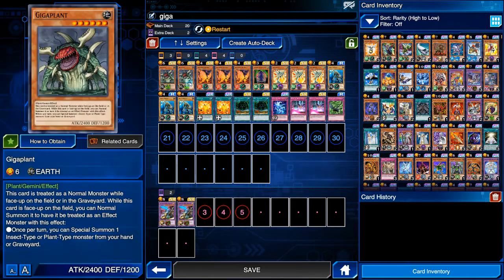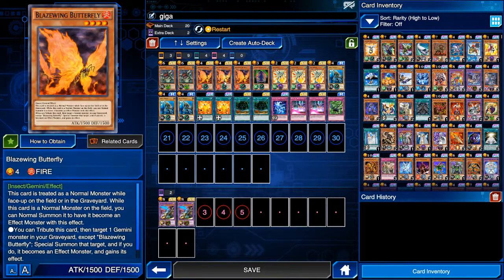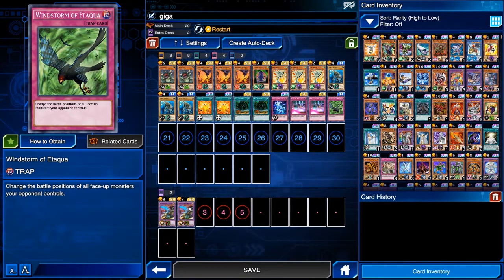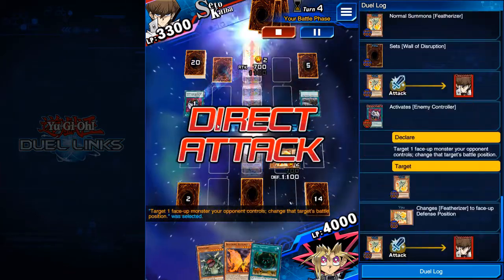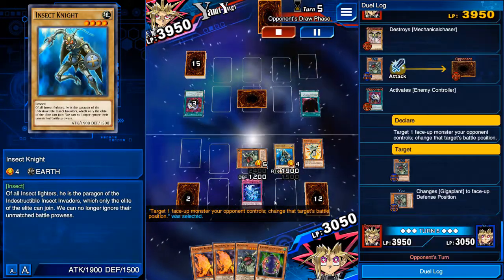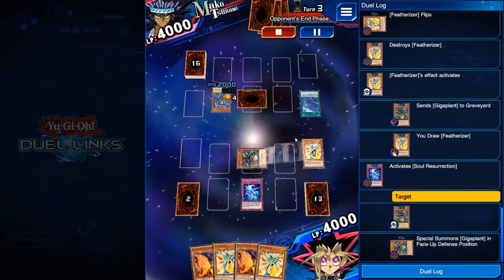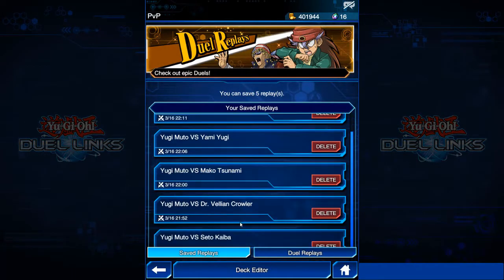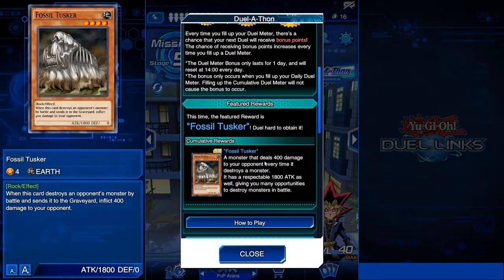Yu-Gi-Oh | Duel Links | Gigaplant Deck | Profile | Recipe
Check out this Gigaplant deck profile! The deck features Gigaplant and Blazewing Butterfly along with featherizer. The combo is to set Featherizer, activate the effect to send Gigaplant to the discarded pile then activate your trap card to bring back the Gigaplant. The deck also uses Hey, Trunade! To clear the backrow.